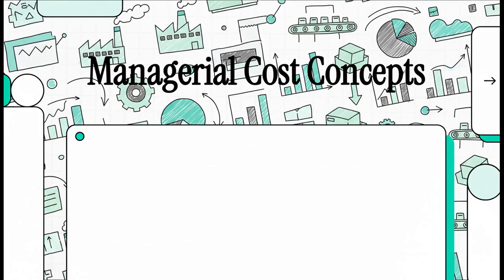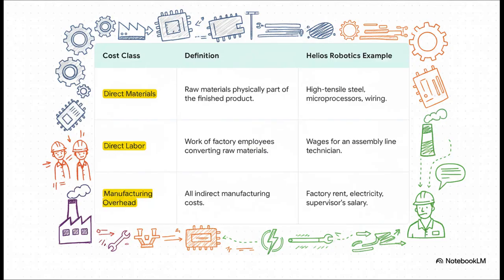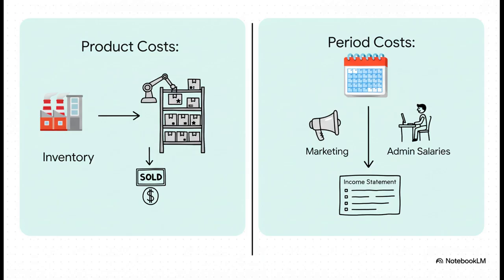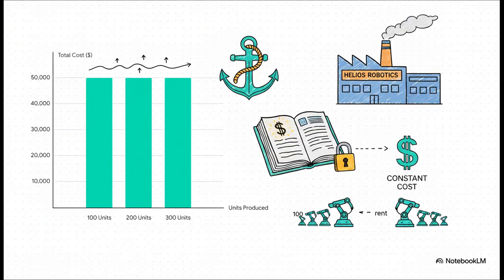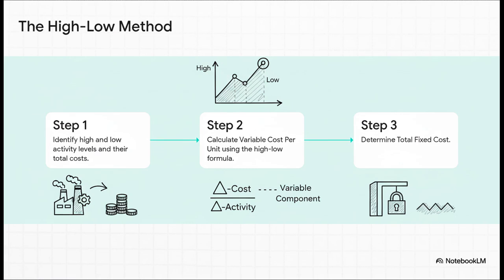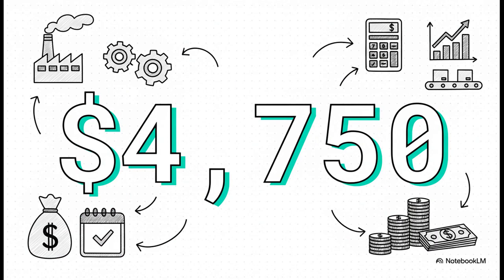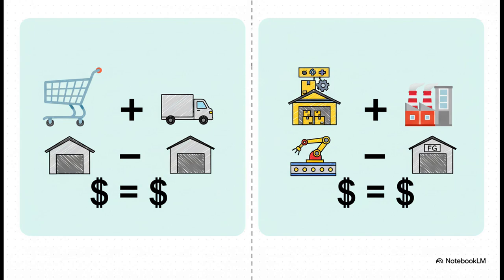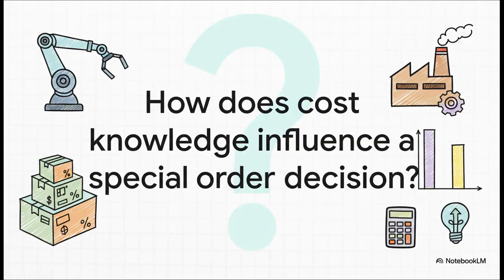02 Managerial Cost Concepts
This source provides a comprehensive overview of managerial cost concepts and cost behavior analysis, outlining five key learning objectives essential for understanding a manufacturer's accounting. It begins by defining and differentiating the three classes of manufacturing costs—direct materials, direct labor, and manufacturing overhead—and distinguishing between product costs (manufacturing costs) and period costs (non-manufacturing expenses). The text then explores how costs behave, explaining variable, fixed, and mixed costs within the constraints of the relevant range, and detailing methods like the high-low method and regression analysis to separate the fixed and variable components of mixed costs. Finally, the source demonstrates how to calculate the cost of goods manufactured and prepare financial statements for a manufacturing entity, highlighting the unique inclusion of three inventory accounts (Raw Materials, Work in Process, and Finished Goods) on the balance sheet and the specific calculation of cost of goods sold on the income statement.